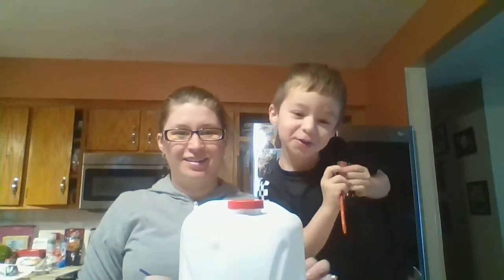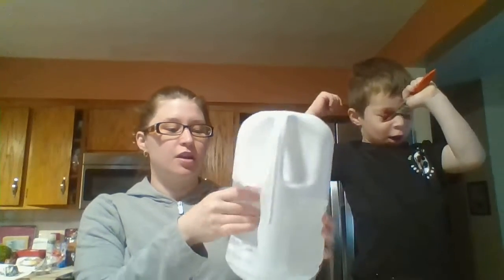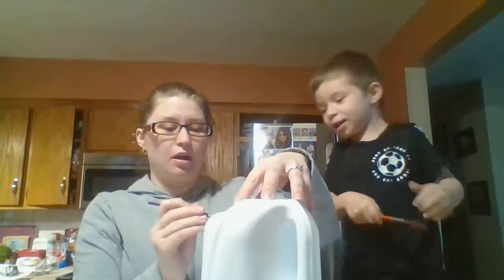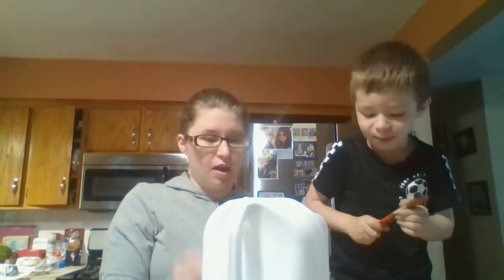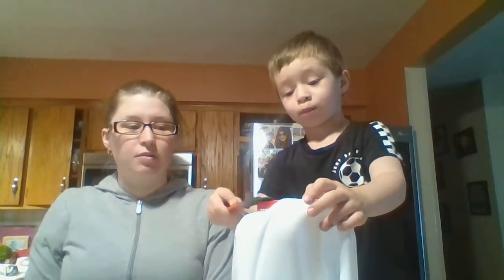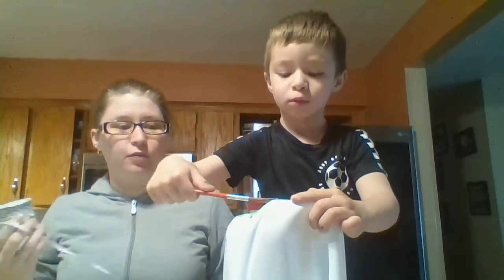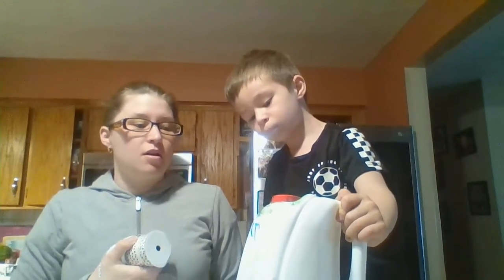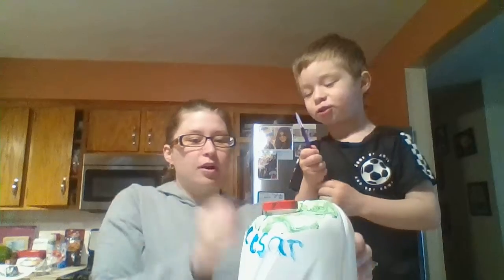Milk Jug Bird House 🥛 🐦 🏠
Hey guys! Today we made a bird house out of a milk jug!
Things you will need:
Milk jug
Paint
Bird food
String
Hope you enjoyed and if you try this at home send us pictures!